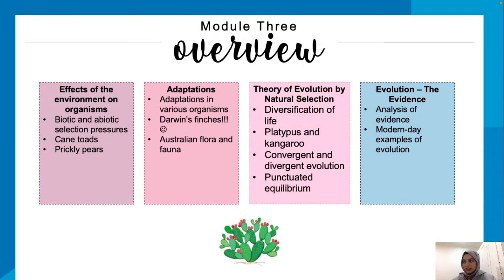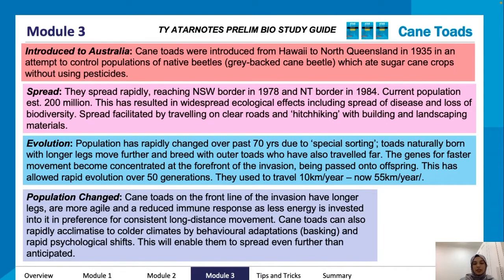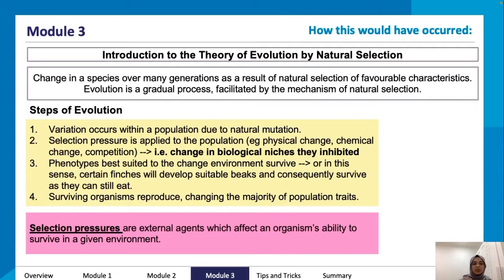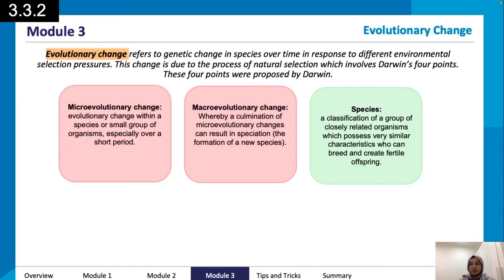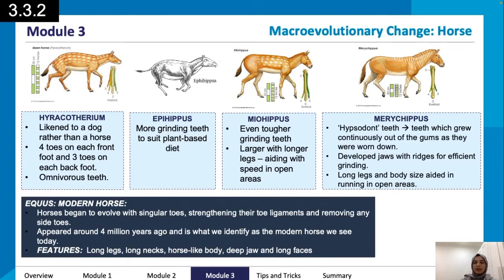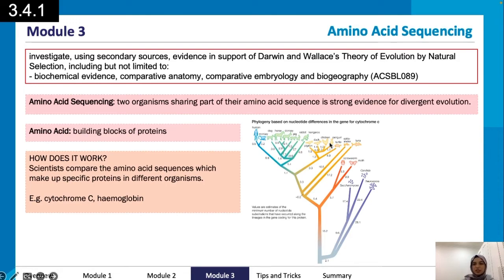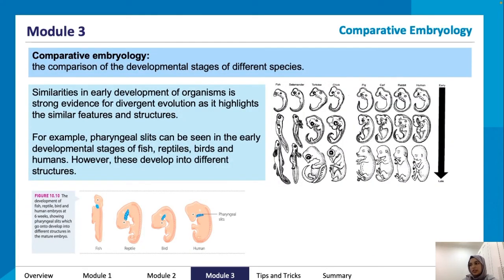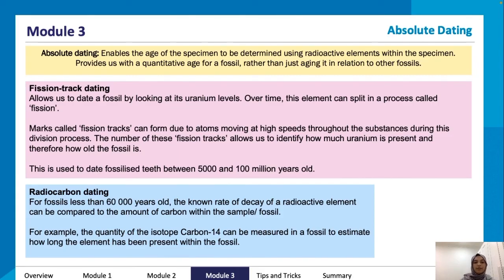Module 3 Revision | HSC Year 11 Biology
An expert review of Module 3 for HSC Year 11 Biology. Covers everything you need to know to ace your exams!